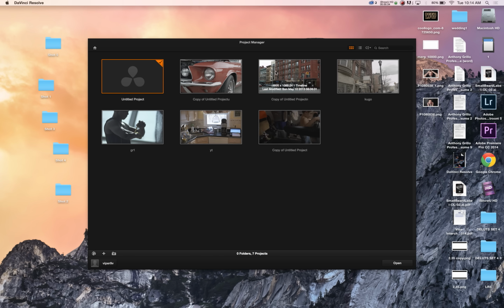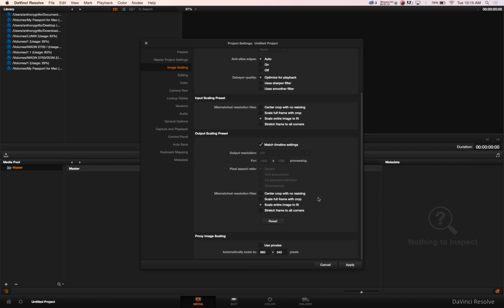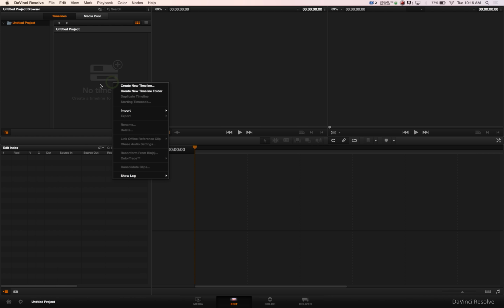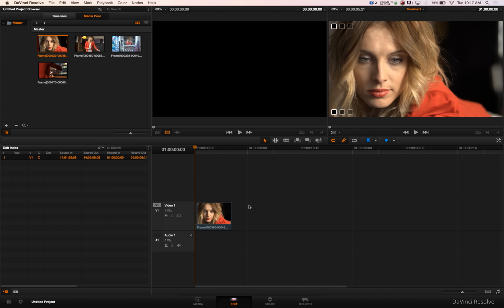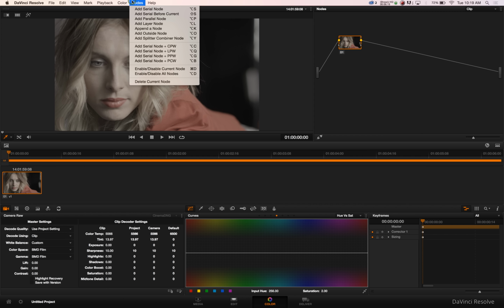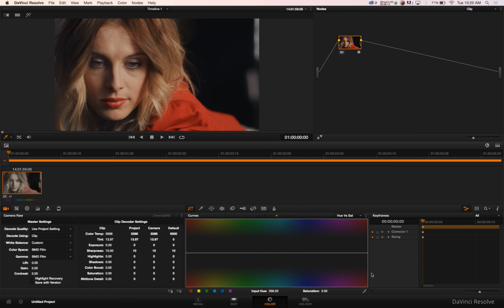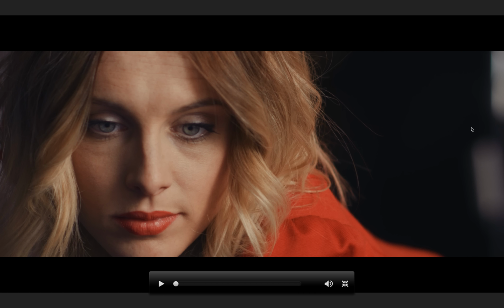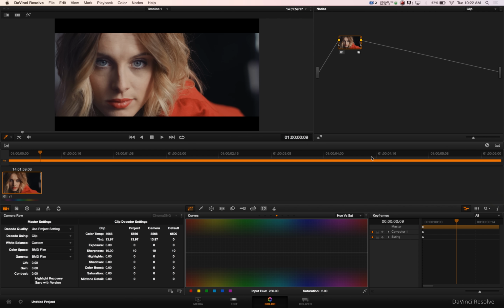The Basic Workflow Of Davinci Resolve. Impulz LUT added.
Here is the very basic working of Davinci Resolve.